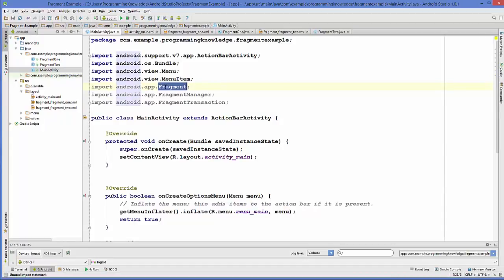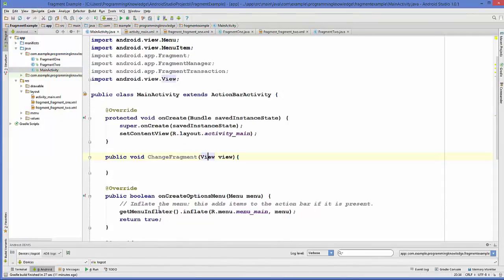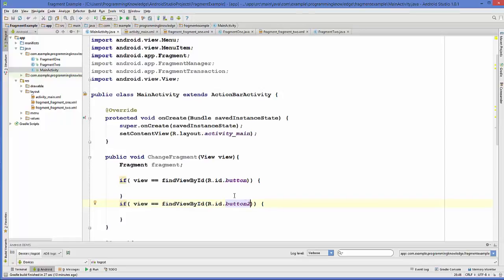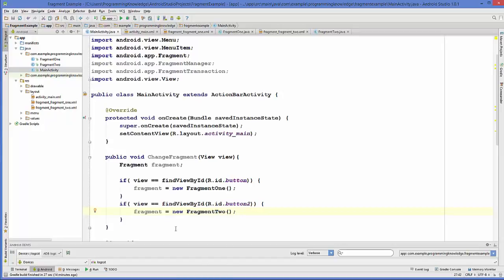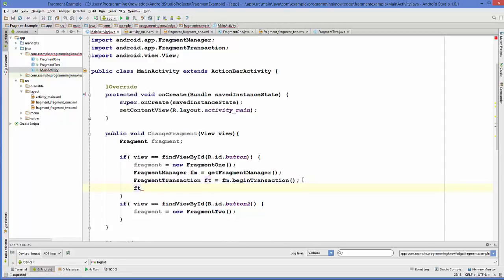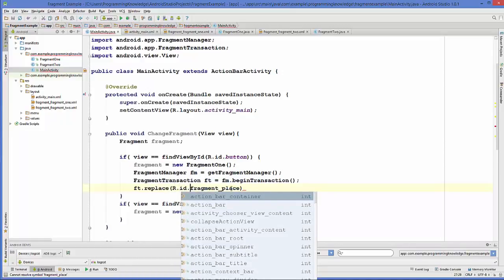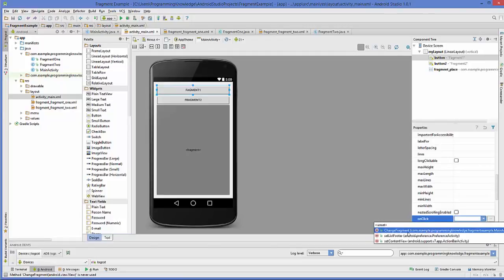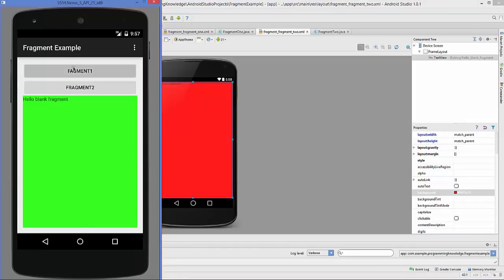24 Android Tutorial for Beginners 23 # Fragments in Android Part 2